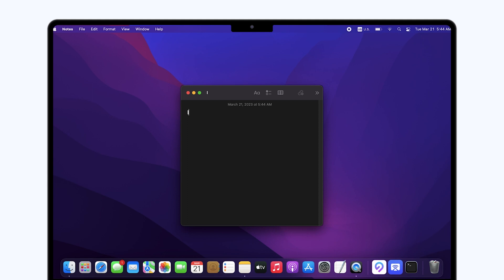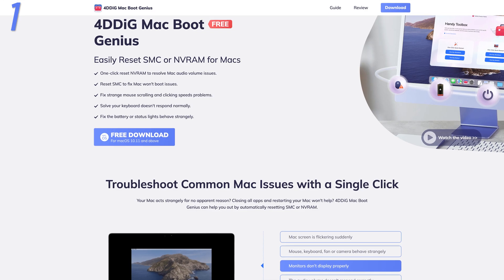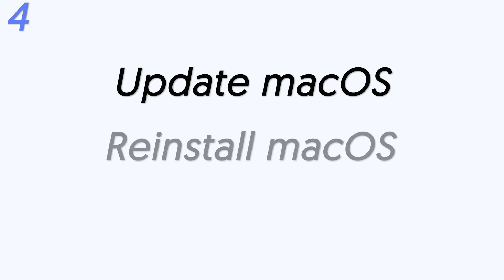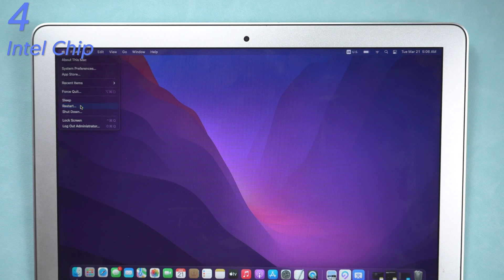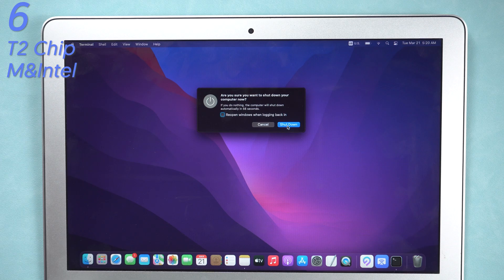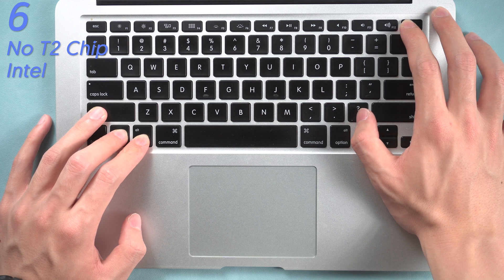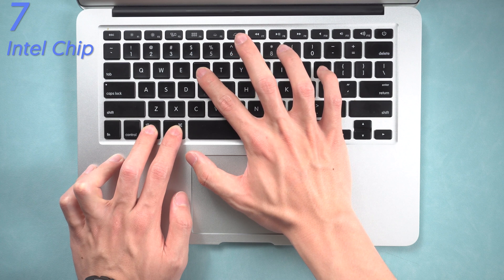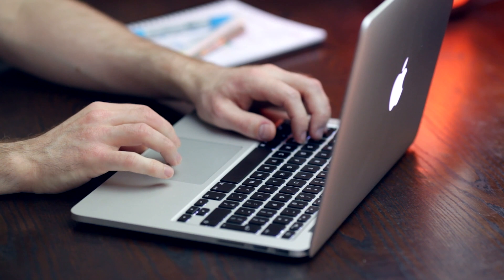[Free] Top 8 Ways to Fix MacBook Shut Down Randomly 2023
MacBook or MacBook Pro shut down randomly for no reason? Don‘t worry, I will show you the newest 8 ways to fix MacBook or MacBook Pro shut down randomly.

Timestamp:
00:00 Intro & Preview
00:27 Reasons Cause MacBook Shut Down Randomly
00:49 Method 1: Fix MacBook Shut Down Randomly with Mac Boot Genius (Free)
01:07 Method 2: Uninstall Thrid-Party APPs
01:14 Method 3: Reconnect All External Devices
01:32 Method 4: Update or Reinstall macOS
02:34 Method 5: Run Diagnosis on Terminal (log show --predicate' eventMessage contains "Previous shutdown cause"' --last 24h)
02:55 Method 6: How to Reset SMC on MacBook Pro / MacBook
03:52 Method 7: How to Reset NVRAM/PRAM on MacBook Pro / MacBook
04:43 Method 8: Get Apple Support (support.apple.com)

🌟This Video Also Helpful for:
1. MacBook Pro Won't Turn On.
2. MacBook Pro Black Screen.
3. MacBooko Won't Turn On
4. MacBook Black Screen.
7. MacBook Stuck on Apple Logo with Loading Bar
8. MacBook Pro Stuck on Apple Logo with Loading Bar

👇MacBooks shut down randomly due to a variety of reasons. Here are a few possibilities:

Overheating: If your MacBook is running too hot, it may shut down to avoid damage to its components. Make sure to keep the laptop on a hard surface to allow proper ventilation and avoid blocking the air vents.

Software issues: Sometimes, software errors and glitches can cause the computer to shut down unexpectedly. Try updating your MacBook's operating system and running a virus scan.

Battery problems: If your MacBook's battery is not functioning properly, it can cause the laptop to shut down unexpectedly. Try resetting the System Management Controller (SMC) to fix battery-related issues.

Hardware issues: Faulty hardware, such as a failing hard drive or faulty RAM, can cause your MacBook to shut down randomly. It's best to take your laptop to an authorized Apple service center for diagnosis and repair.